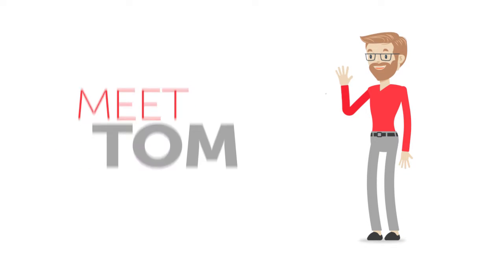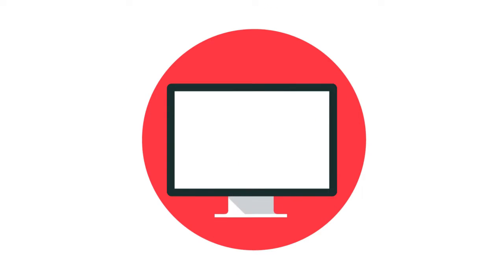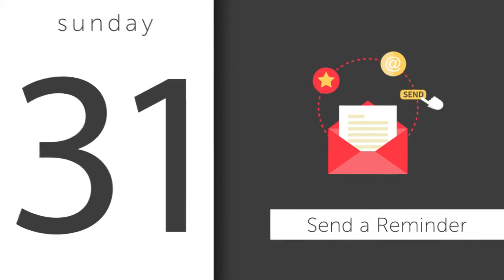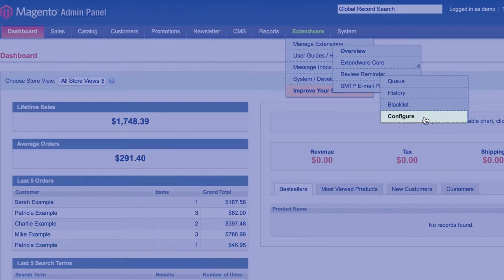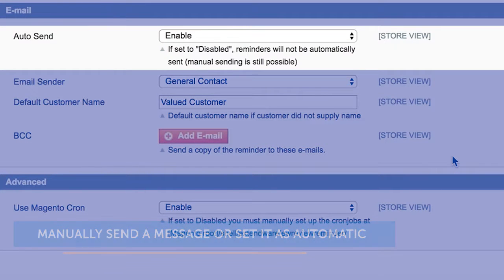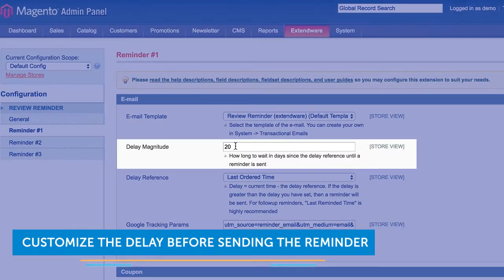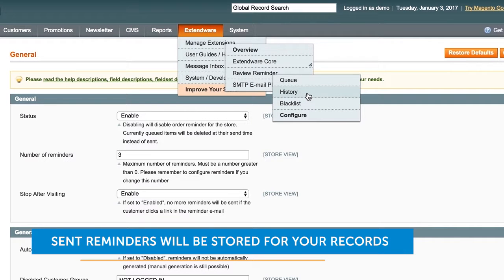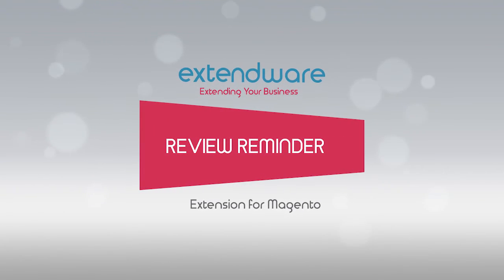Extendware's Review Reminder for Magento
and get your review Reminder extension for your Magento Store!

You can send an unlimited number of follow-up emails and even attach a coupon to the follow-up to encourage reviews.